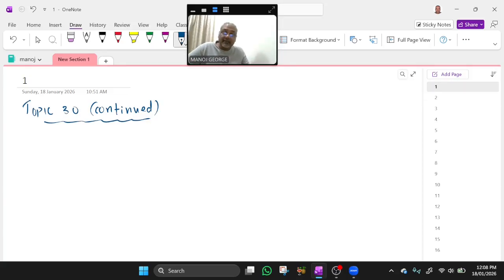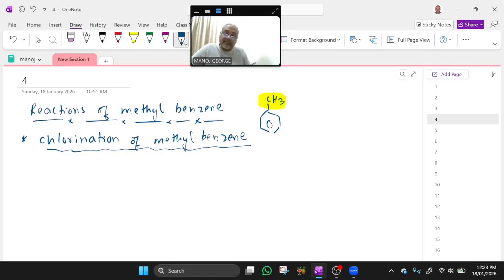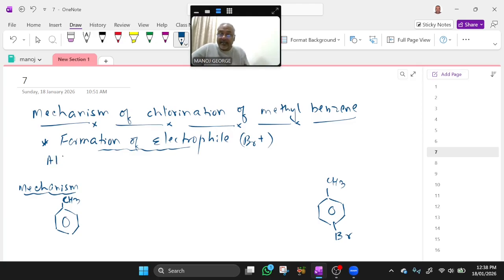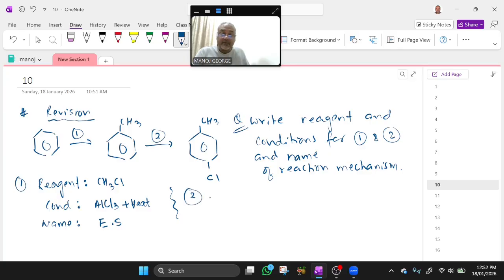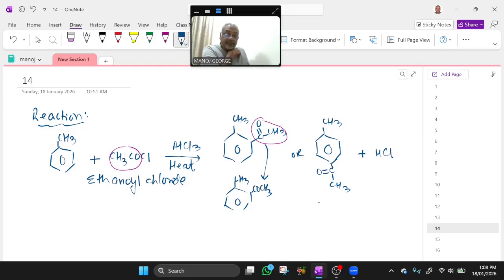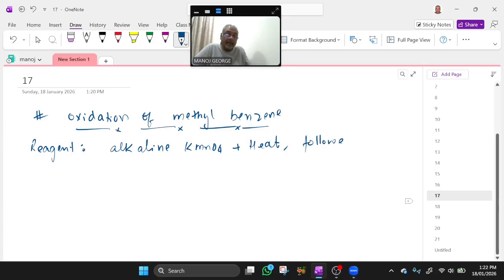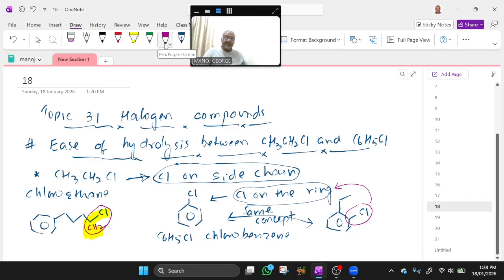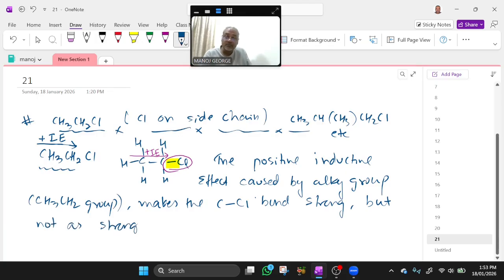CIE A Level Chemistry 9701 | Methyl Benzene Reactions & Hydrolysis of Haloalkanes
In this video, Mr. Manoj explains the reactions of methyl benzene and the relative ease of hydrolysis of haloalkanes for Cambridge International A Level Chemistry 9701.

Students will learn how the methyl group affects the benzene ring, the directing effects in electrophilic substitution reactions, and why different haloalkanes hydrolyse at different rates. The lesson includes detailed explanations, reaction mechanisms, examination tips, and common mistakes to avoid.

Topics Covered:

• Reactions of Methyl Benzene
• Electrophilic Substitution
• Activating and Deactivating Groups
• Ortho, Meta and Para Directing Effects
• Hydrolysis of Haloalkanes
• Relative Reactivity of Haloalkanes
• Carbon–Halogen Bond Strength
• Organic Chemistry Mechanisms
• Examination Techniques

This lesson is ideal for students preparing for Cambridge International A Level Chemistry 9701 examinations and aiming for top grades.